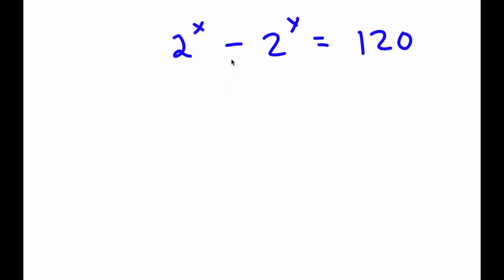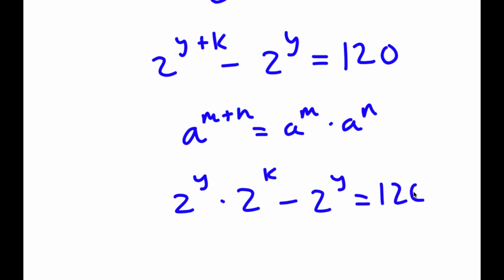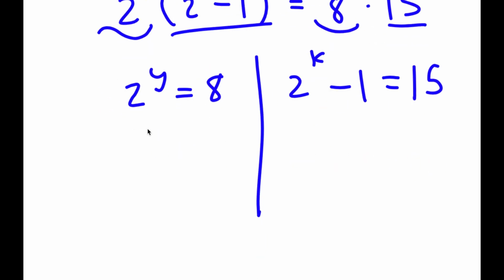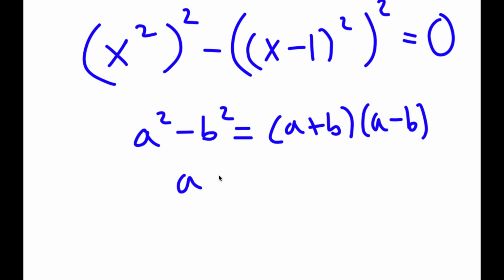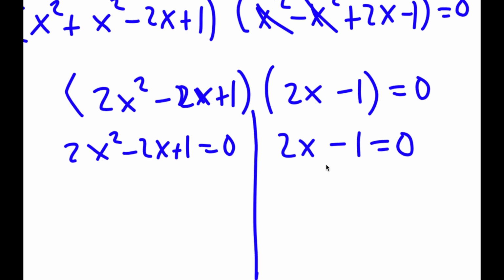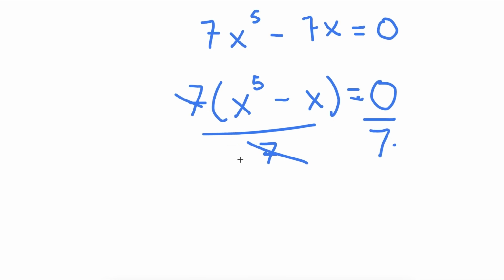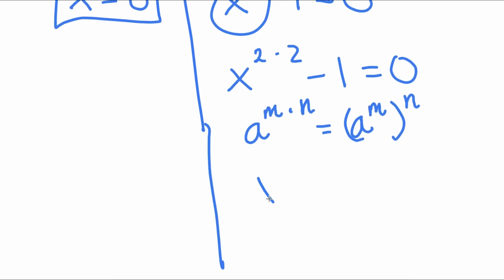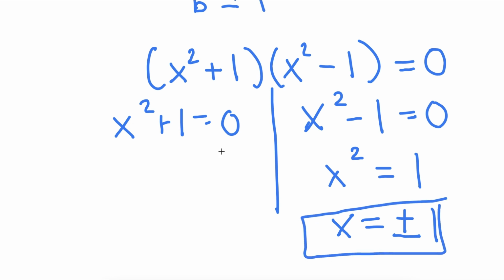A Simple Problem Thats Not So Simple | A Nice Exponential Equation